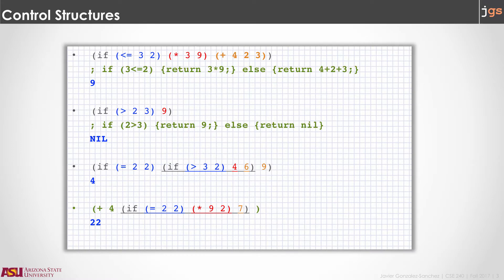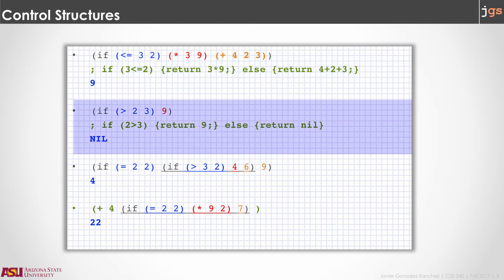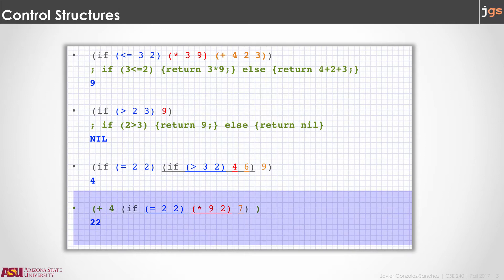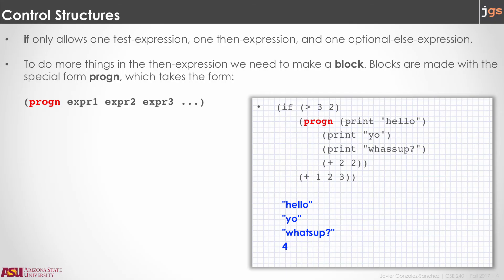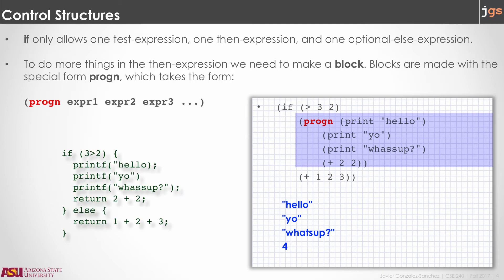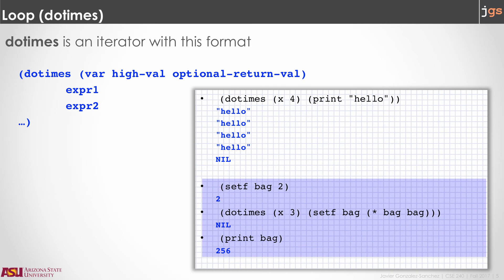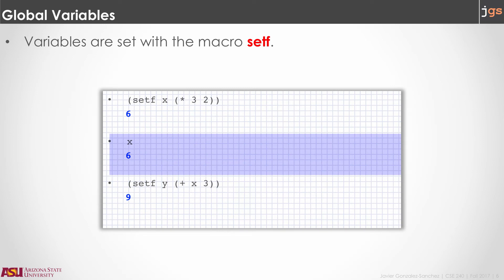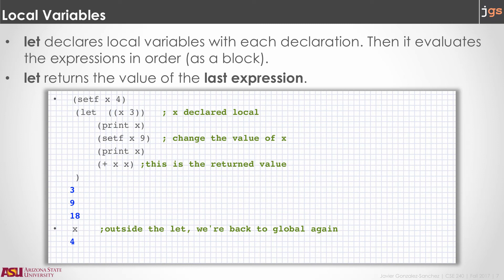SER240 | Summary of Programming Languages | Control Structures in LISP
Lecture 13. Control Structures in LISP